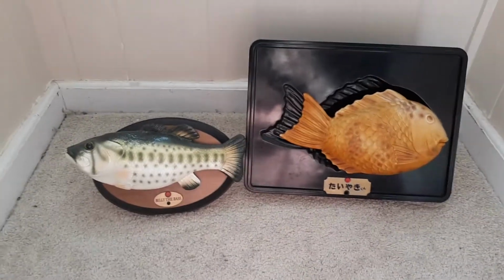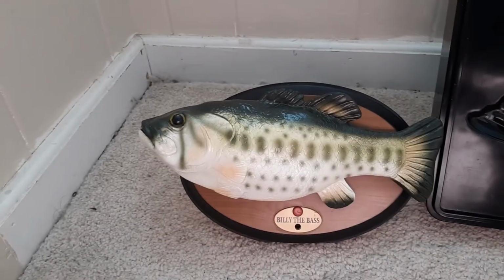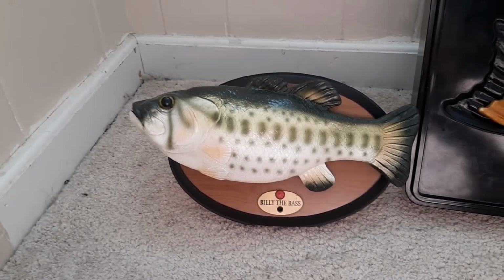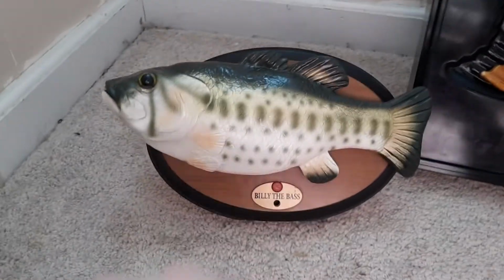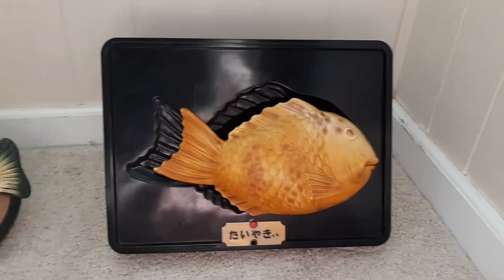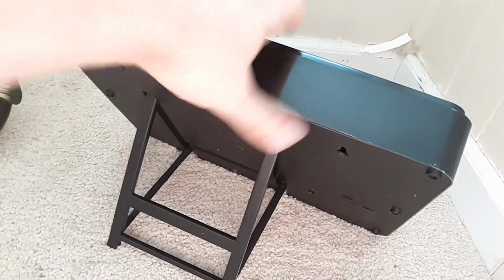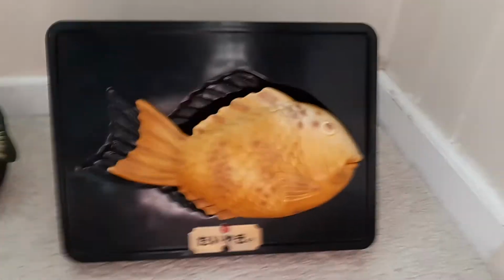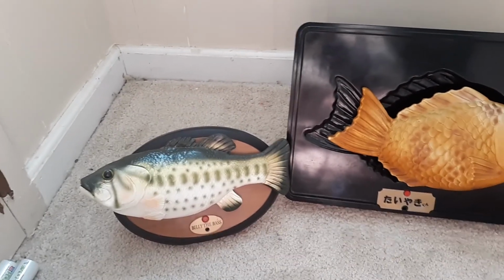International Gemmy Singing Fish review (Billy the Bass and Taiyaki)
- Furby Man